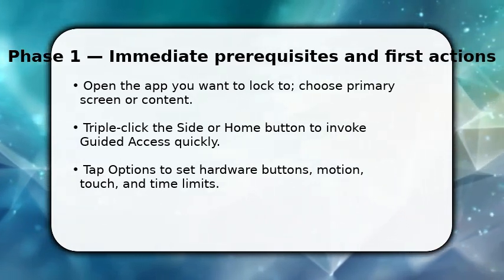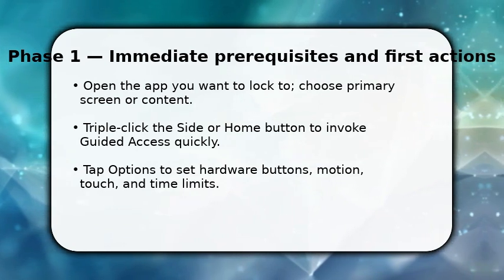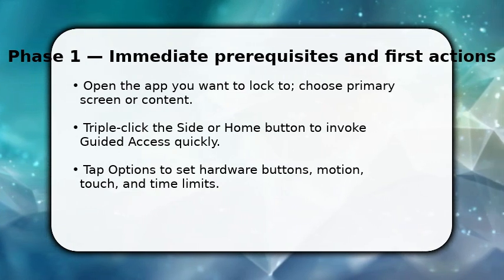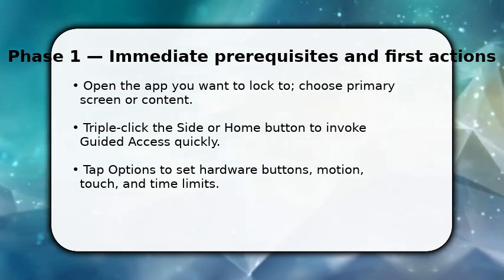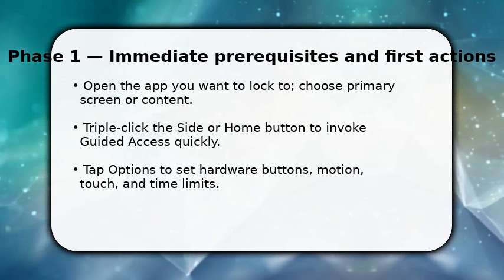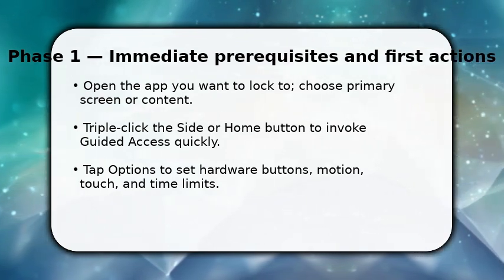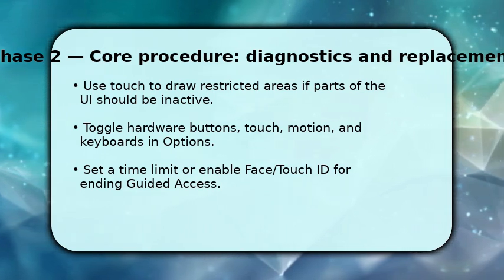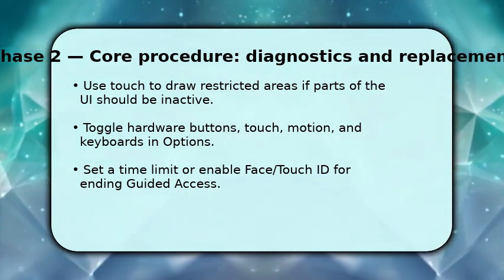How to Lock Screen Guided Access - Step by Step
How to Lock Screen Guided Access - Step by Step | 🔒 Surfshark VPN Deal — Stay private and secure. $1.99/mo + 3 Months Free ▸

Learn the step-by extricate process of enabling Guided Access on your iPhone to lock specific functions and prevent accidental changes. This video provides a clear, easy-to-follow guide for setting up access restrictions with precise control over each touch.

Guided Access, iPhone Lock Screen, Accessibility Settings, Touch Control Restriction, Device Security Setup, Step by Step Guide, Lock Specific Functions, Accidental Changes Prevention, Enable Guided Access Mode, Restrict iPhone Touches